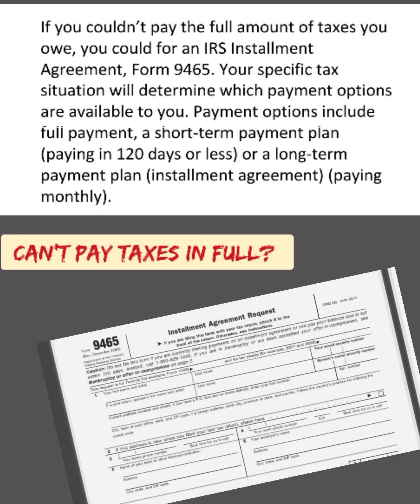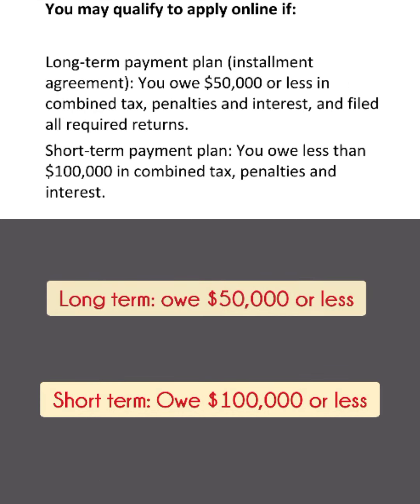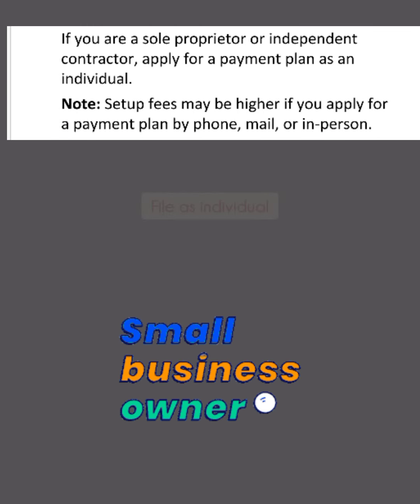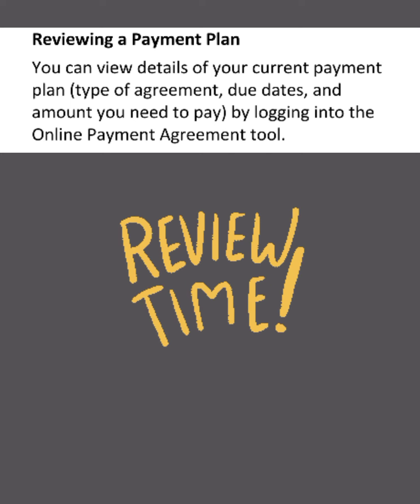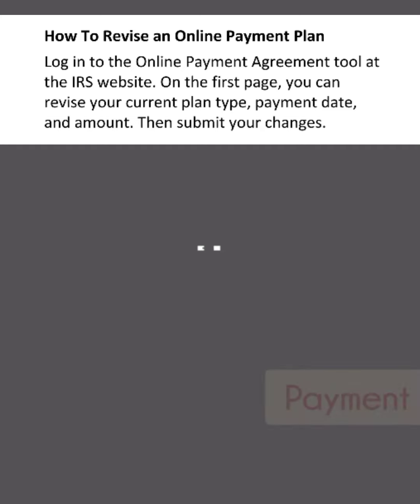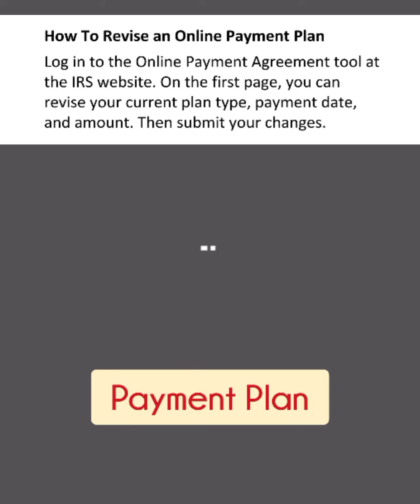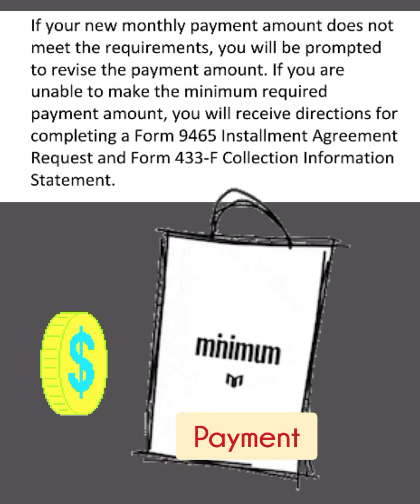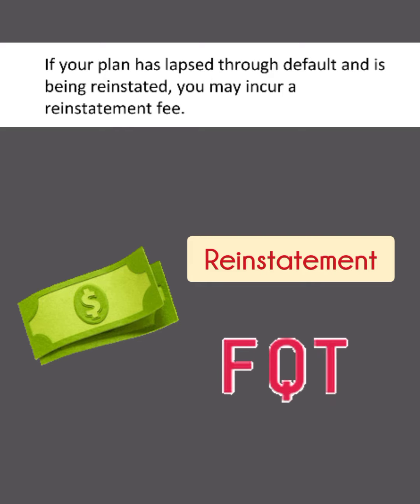How To Apply For The IRS Installment Agreement || Revise An Existing Payment Plan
How to apply for the IRS installment agreement?
Revise an IRS installment agreement
Revise an IRS payment arrangement

SOURCE: IRS.GOV

If you couldn’t pay the full amount of taxes you owe, you could for an IRS Installment Agreement, Form 9465. Your specific tax situation will determine which payment options are available to you. Payment options include full payment, a short-term payment plan (paying in 120 days or less) or a long-term payment plan (installment agreement) (paying monthly).

You may qualify to apply online if:

Long-term payment plan (installment agreement): You owe $50,000 or less in combined tax, penalties and interest, and filed all required returns.

Short-term payment plan: You owe less than $100,000 in combined tax, penalties and interest.

If you are a sole proprietor or independent contractor, apply for a payment plan as an individual.

Note: Setup fees may be higher if you apply for a payment plan by phone, mail, or in-person.

Reviewing a Payment Plan

You can view details of your current payment plan (type of agreement, due dates, and amount you need to pay) by logging into the Online Payment Agreement tool.

What You Can Change Using the Online Payment Agreement Tool
You can use the Online Payment Agreement tool to make the following changes:

• Change your monthly payment amount
• Change your monthly payment due date
• Convert an existing agreement to a Direct Debit agreement
• Change the bank routing and account number on a Direct Debit agreement
• Reinstate after default

How To Revise an Online Payment Plan
Log in to the Online Payment Agreement tool at the IRS website. On the first page, you can revise your current plan type, payment date, and amount. Then submit your changes.

If your new monthly payment amount does not meet the requirements, you will be prompted to revise the payment amount. If you are unable to make the minimum required payment amount, you will receive directions for completing a Form 9465 Installment Agreement Request and Form 433-F Collection Information Statement.

To convert your current agreement to a Direct Debit agreement, or to make changes to the bank account associated with your existing Direct Debit agreement, enter your bank routing and account number.

If your plan has lapsed through default and is being reinstated, you may incur a reinstatement fee.

*Evangeline Giron is an Enrolled Agent, authorized by the IRS to represent taxpayers in all US states. She is the Founder and Principal Consultant of Evangeline Giron, Inc, which is based in Los Angeles, California. Her office serves more than 2,000 income tax clients all over the USA since 2008. Her website is evangelinegiron.net.

She is committed to sharing informational and educational tax and finance videos to empower taxpayers.

Each person should consult his or her own attorney, business advisor, or tax advisor with respect to matters referenced in this post. Evangeline Giron assumes no liability for actions taken in reliance upon the information contained herein.